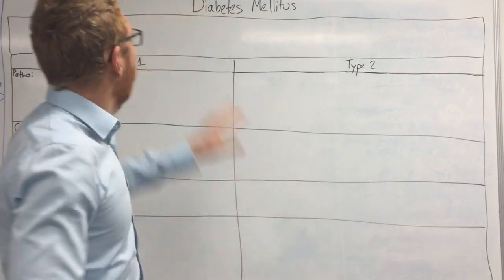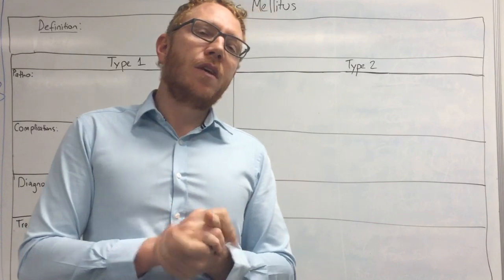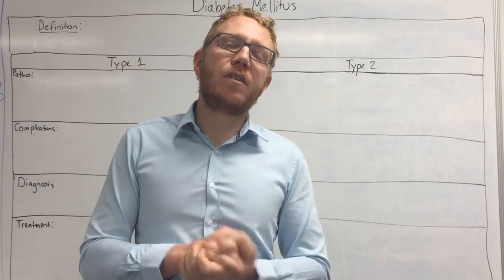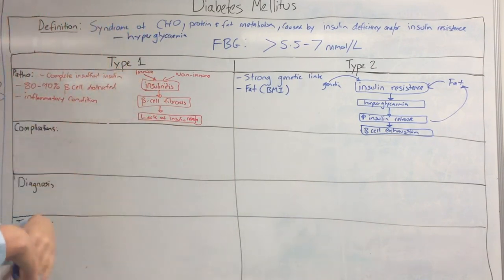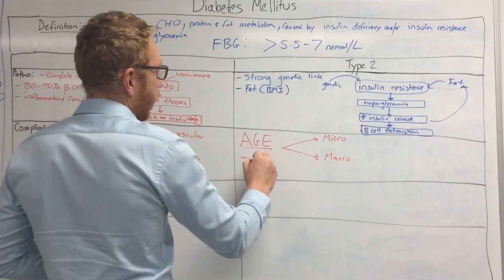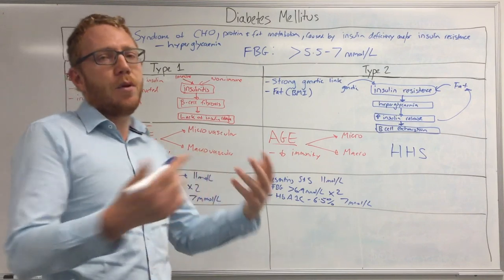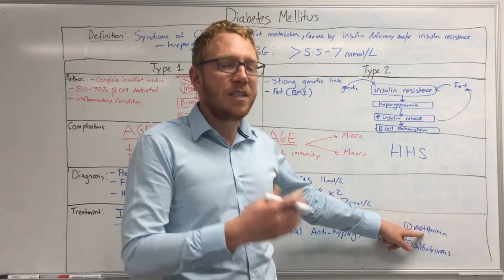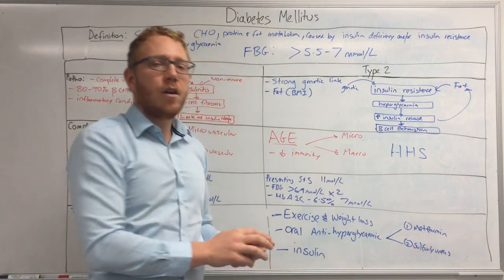Diabetes Mellitus: Type 1 vs Type 2